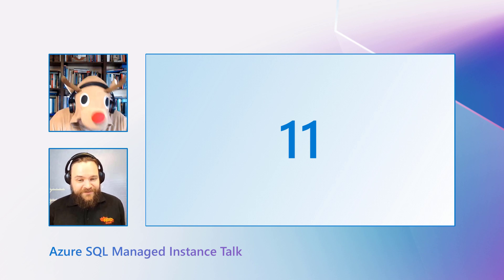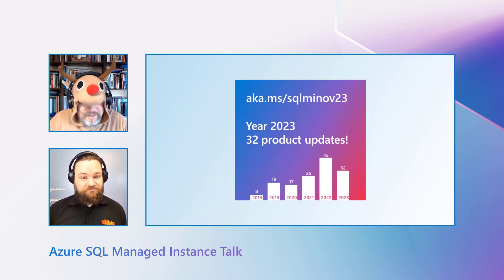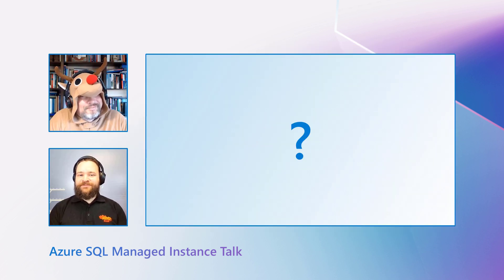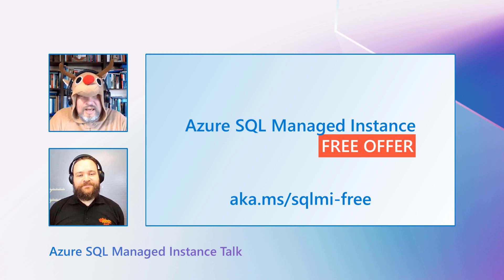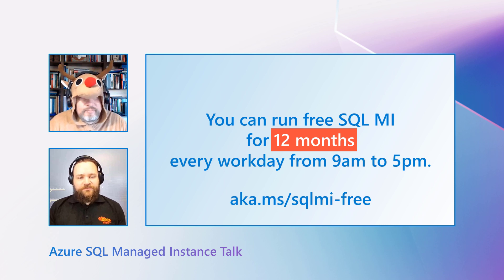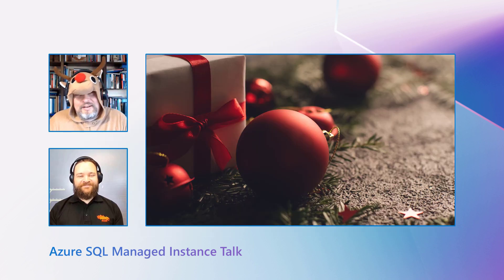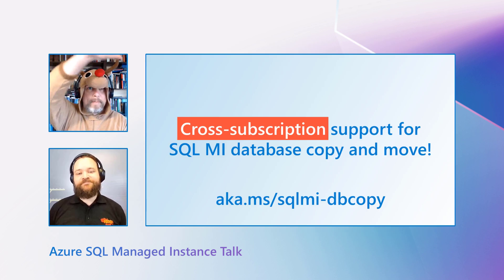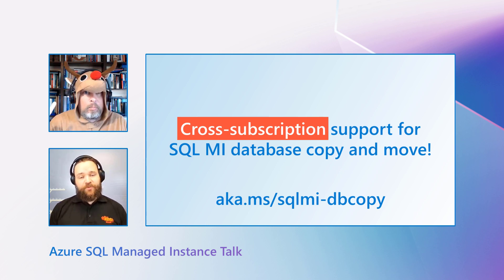Free offer and cross-subscription database copy and move are here! | Azure SQL Managed Instance Talk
In this edition we talk about our favorite presents we got in 2023, and we bring you the news about Azure SQL Managed Instance Free offer and cross-subscription database copy and move!

If you have any feedback or questions, write us in the comment section below.

Video by Niko Neugebauer and Sasa Popovic.

Chapters:
00:10 Introduction
00:32 Presents that '23 gave us?
01:51 Free offer of Azure SQL Managed Instance
04:44 Cross-subscription database copy and move
06:27 Bloopers